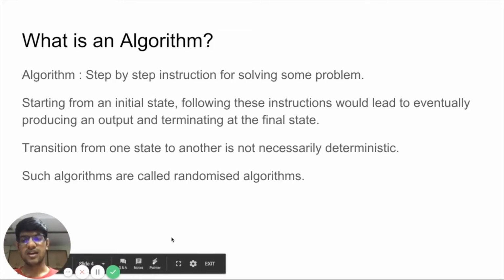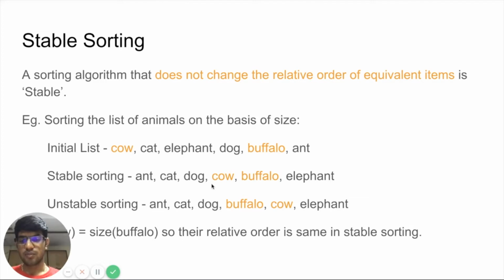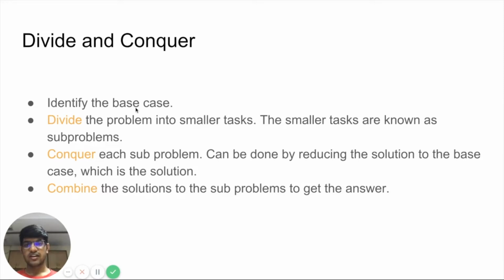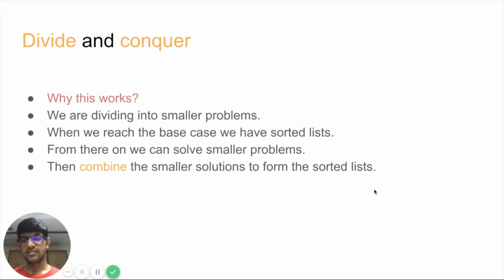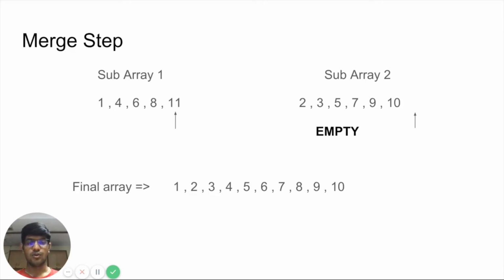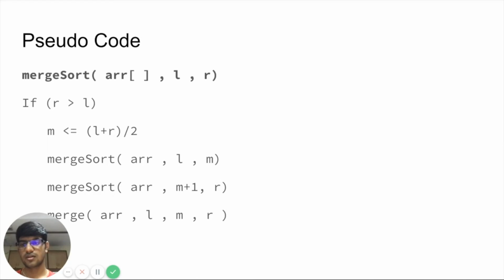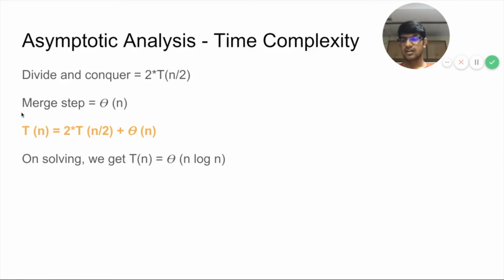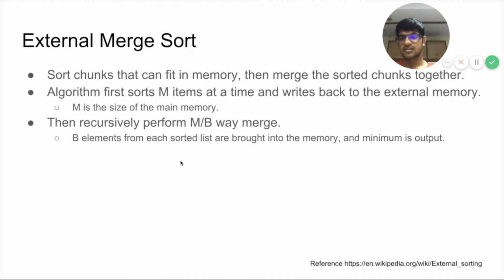Merge Sort Algorithm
Complete description of MergeSort Algorithm starting from the basics upto mathematical analysis and comparison with other sorting procedures